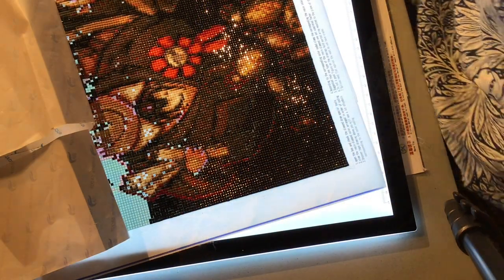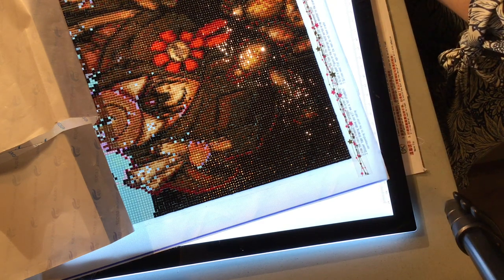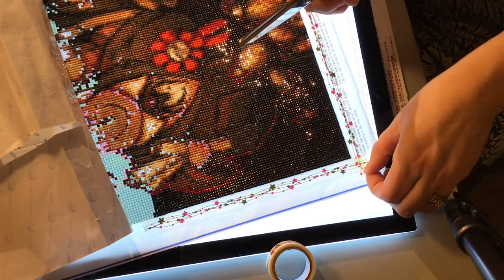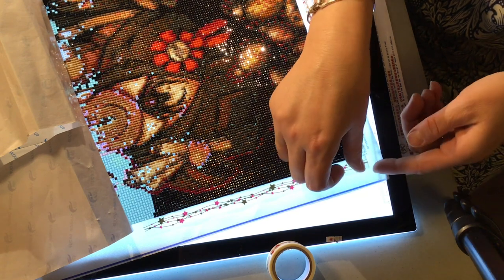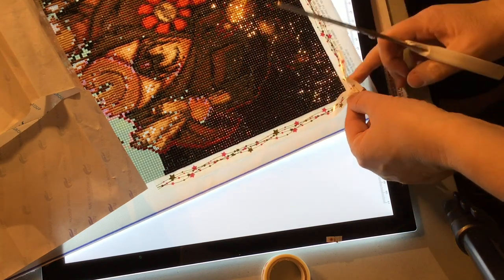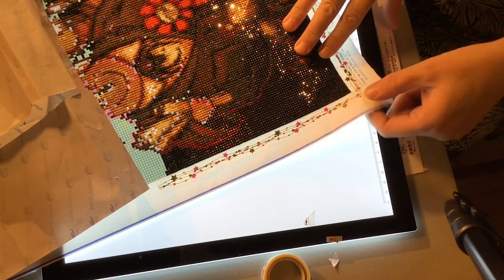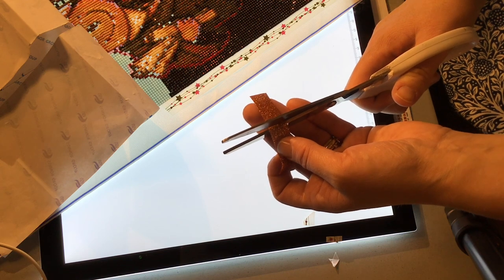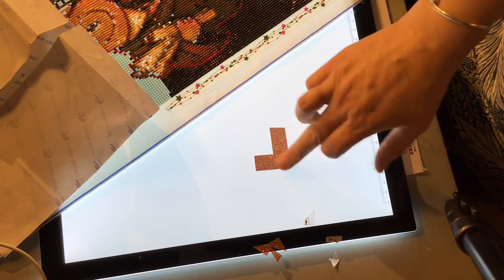Diamond Painting Framing tip: How to make corners with washitape.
In this video I show how i make nice finished corners when I use washitape.